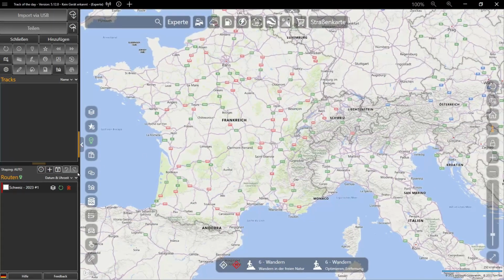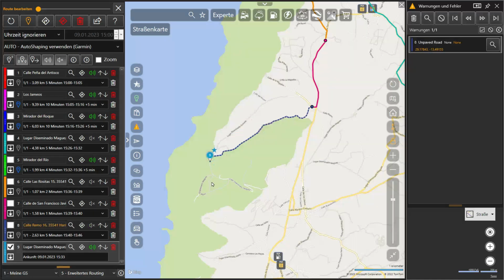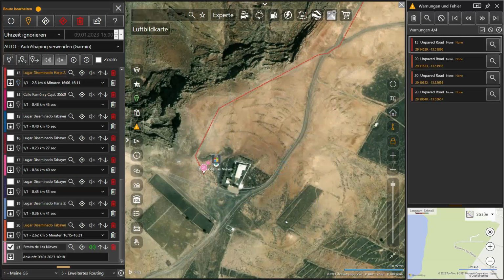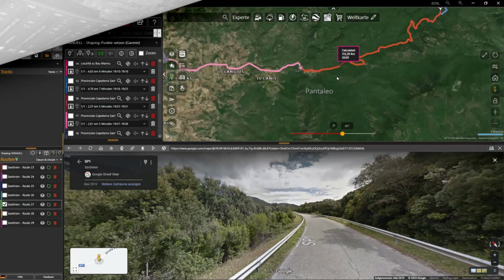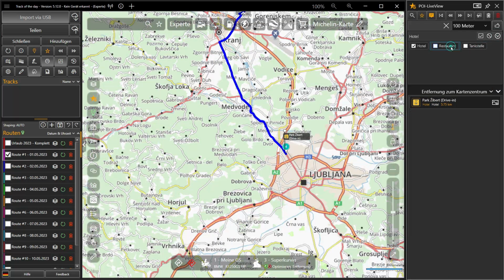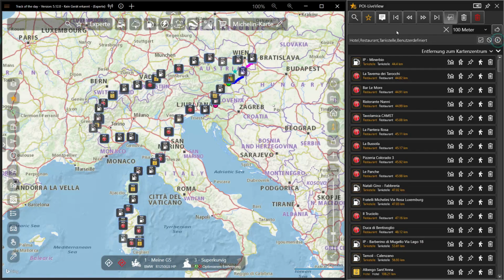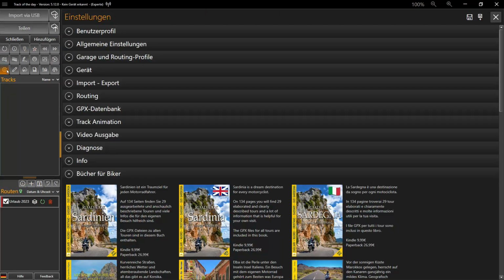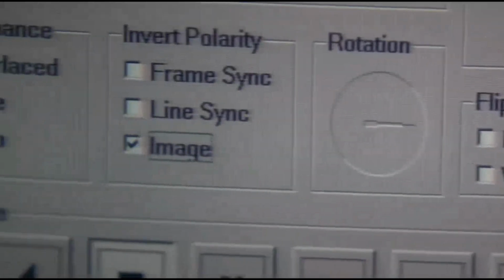The best route planner - Version 5.12 - Track of the day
This video introduces the new features of version 5.12.

00:28 - Intro
00:38 - Update via Windows Store
01:06 - Thanks to JÖRG & UWE
01:45 - Shaping and via points
02:41 - Refine routes
03:26 - Navigation device settings
03:54 - The AutoShaping
08:33 - POI LiveView
11:02 - POIs along the route
11:19 - Quick POI search
12:06 - Virtual Garage & Routing Profiles
12:27 - BMW Motorrad Navigator 6

What is Track of the Day?

GPX tracks
Tracks saved in GPX format and other data can be imported from all supported navigation devices. With devices like the BMW Motorrad Navigator VI, all recorded tracks are automatically sorted by day. The track analysis creates a detailed elevation profile and an evaluation of the speed driven. Tracks can be colored by height and tempo.

route planning
In version 5.7 we have integrated an even more powerful and very easy-to-use route planner into Track of the day. Complex trips can now be planned with just a few clicks. All route points can already be viewed with Google Street View during the planning phase. With the integration of Google Earth, travel destinations can be explored virtually.

Tracks from several days can be combined into one track. Tracks and routes can be divided and joined as desired. Travelday splitting creates clear daily stages from long routes.

Animated MP4 videos can be created from tracks and routes.

An SQL database helps with the professional administration of all tracks, routes and POIs. Routes and tracks can be freely converted and edited,

Gas station finder, POI super search, 3D terrain viewer, traffic conditions, rain radar, hotel search, custom maps, garage with vehicles and routing profiles, this application has everything you need for planning and preparing complex trips.

The "Refine route" function can be used to ensure that the routes can be driven as they were planned.
motorcycle hearts
bicycle fanatic
know-how
parking space
for free
to travel
Cycling tour
to go biking